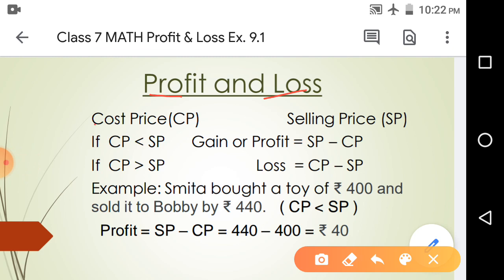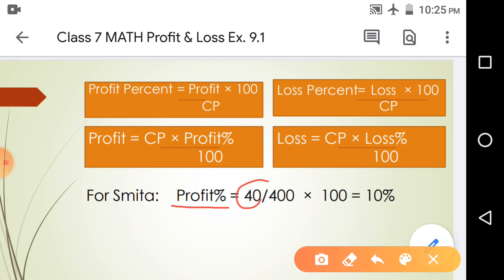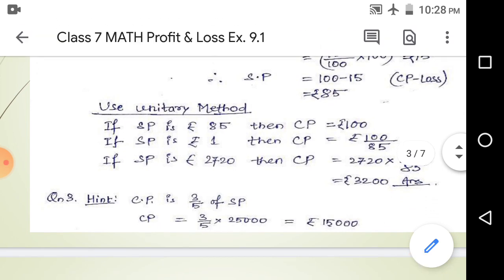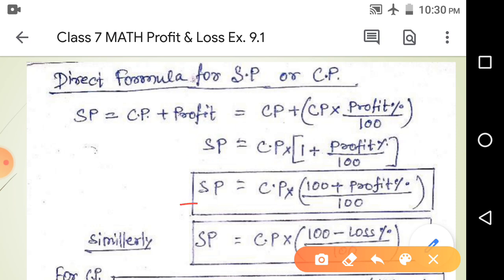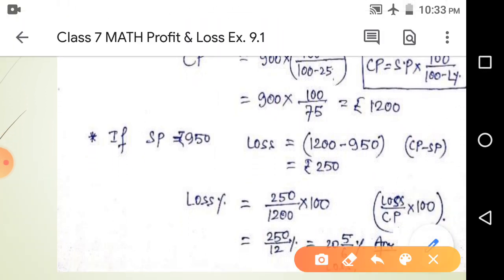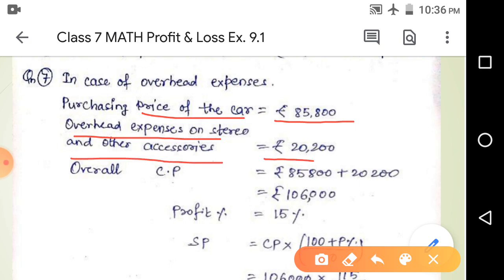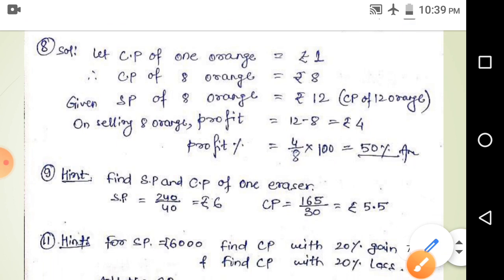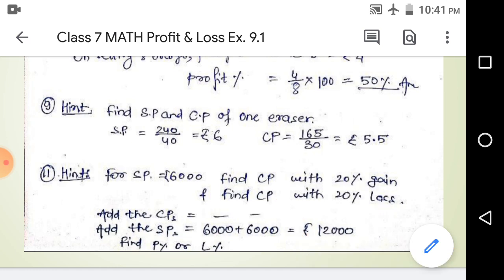Class 7 MATH Profit & Loss 9.1